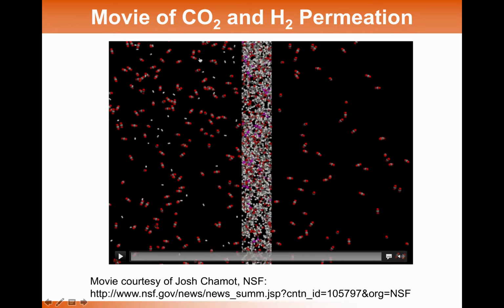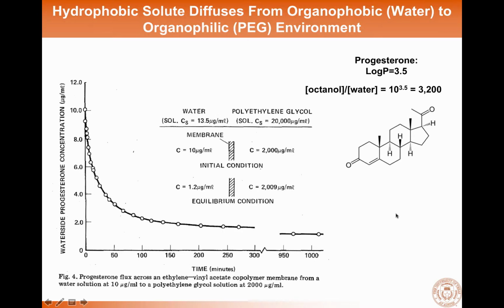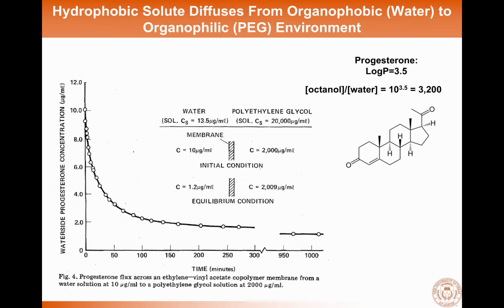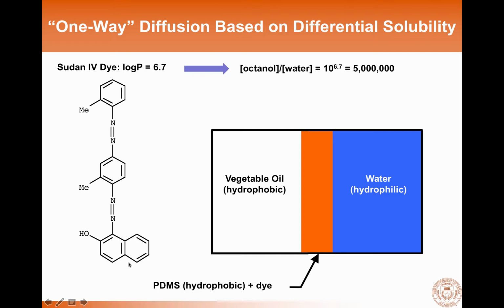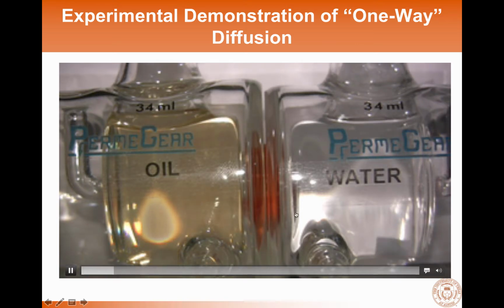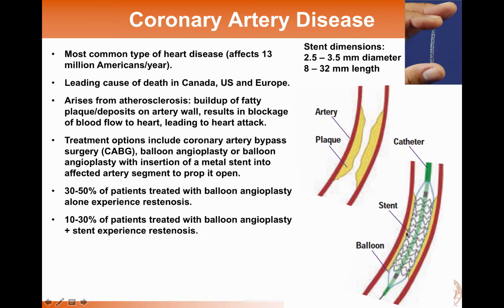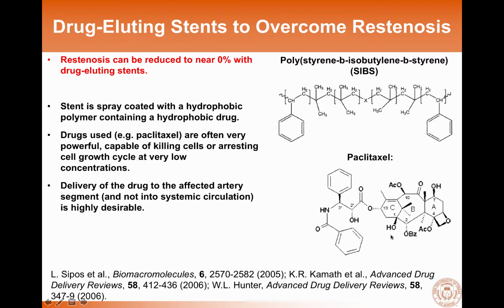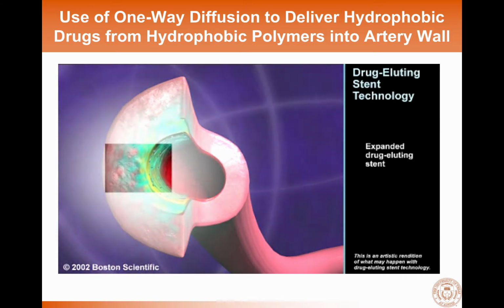Movies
Table of Contents:

01:00 - “Uphill” Transport
01:22 - Hydrophobic Solute Diffuses From Organophobic (Water) to Organophilic (PEG) Environment
03:22 - “One-Way” Diffusion Based on Differential Solubility
03:23 - Hydrophobic Solute Diffuses From Organophobic (Water) to Organophilic (PEG) Environment
03:52 - “One-Way” Diffusion Based on Differential Solubility
04:43 - Experimental Demonstration of “One-Way” Diffusion
05:41 - Coronary Artery Disease
07:24 - Drug-Eluting Stents to Overcome Restenosis
08:42 - Use of One-Way Diffusion to Deliver Hydrophobic Drugs from Hydrophobic Polymers into Artery Wall